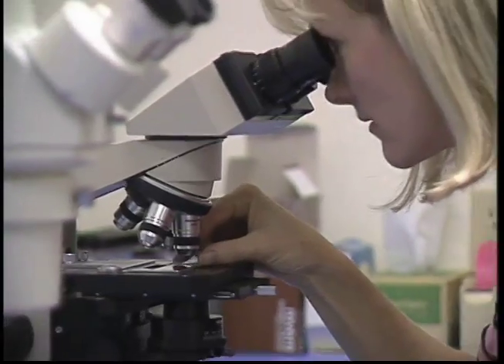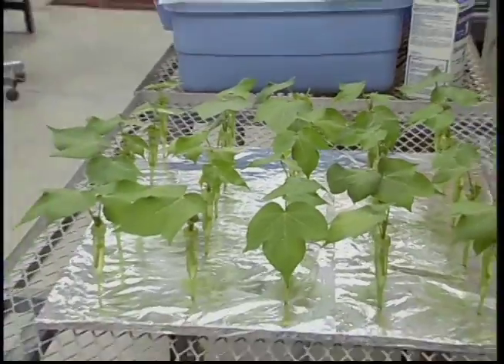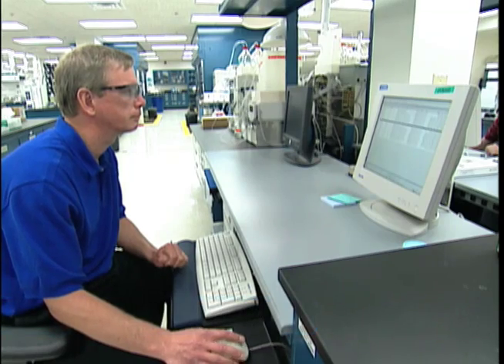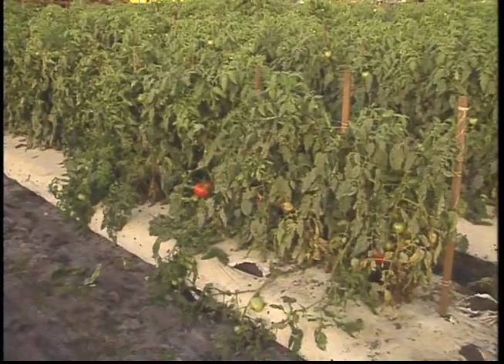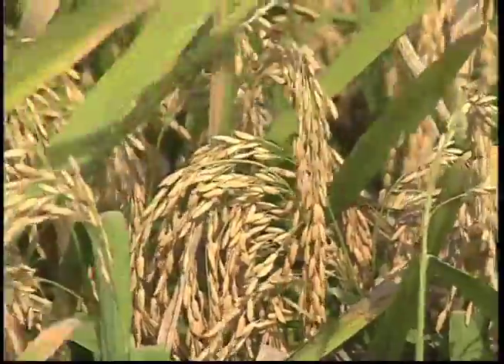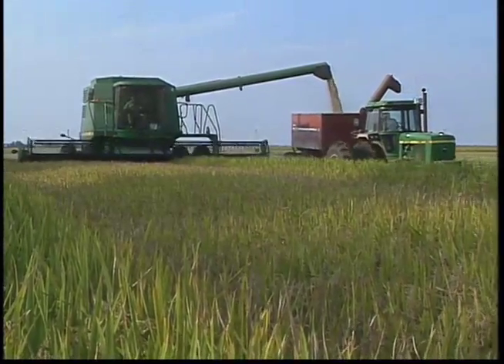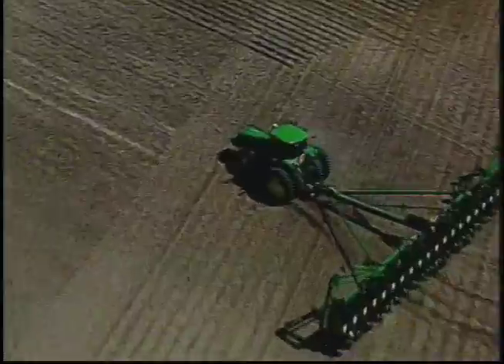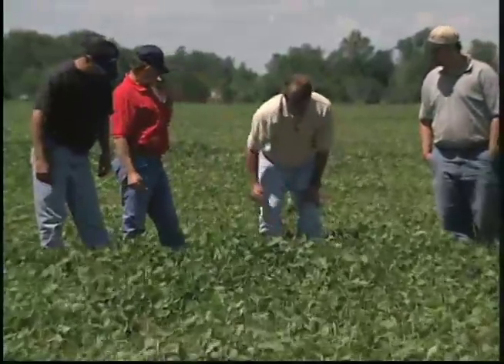Science Screen Report: Agriculture - Feeding a Hungry Planet - Volume 39 Issue 7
Scientists throughout the world are researching and implementing sustainable food production systems. Key concepts that underline this vital research are ecosystem preservation and natural resource conservation. Food production systems touch nearly every aspect of life from farms and industrial processing plants to markets, grocery stores and the dinner table.  Students will learn about the future sustainable food cycle